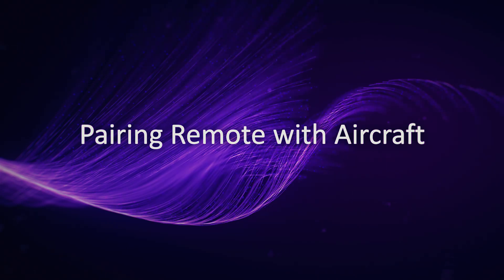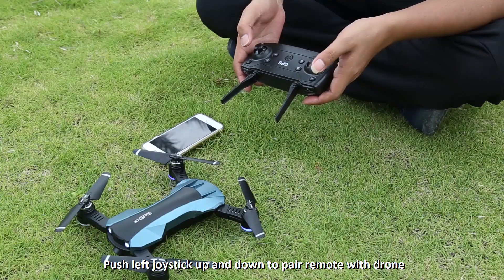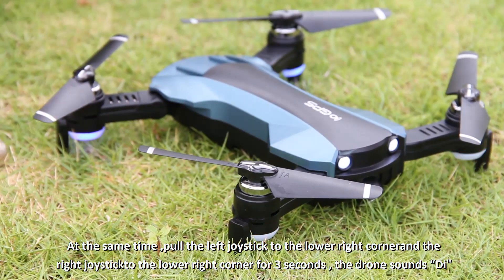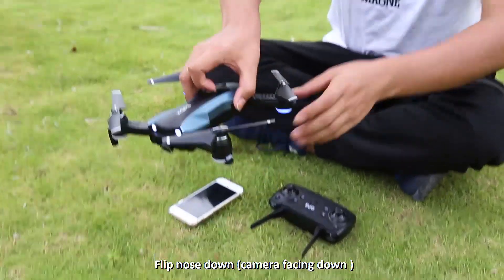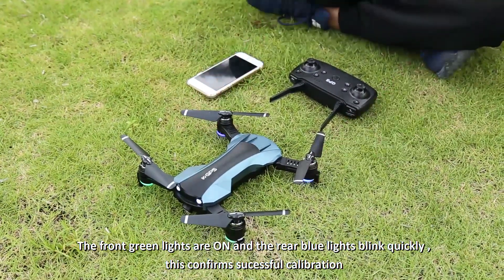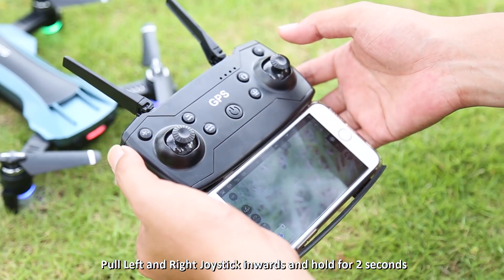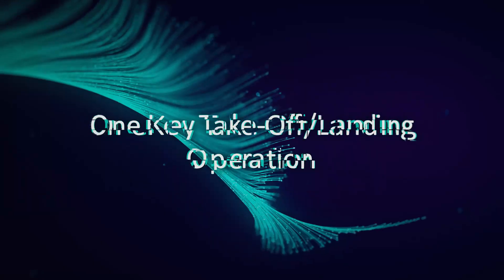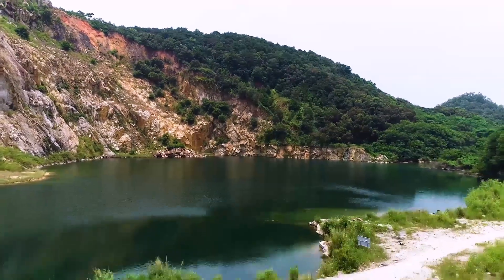How to calibrate IDEA20 GPS Drone?